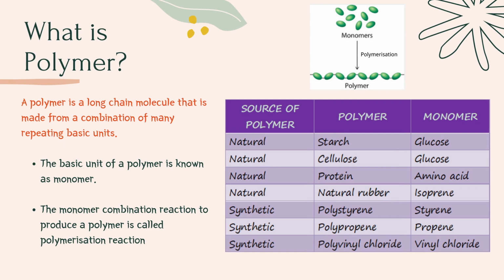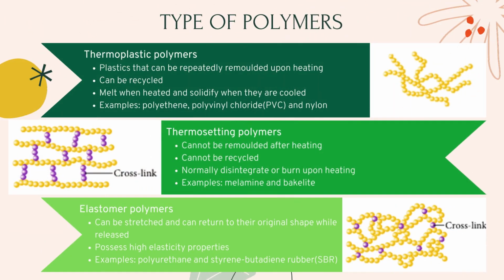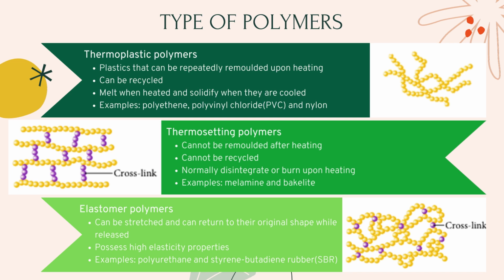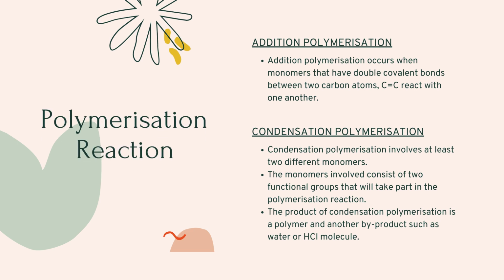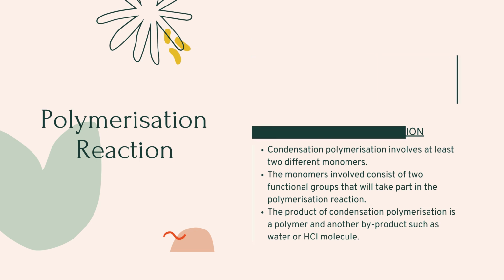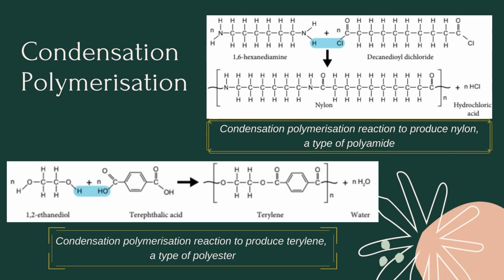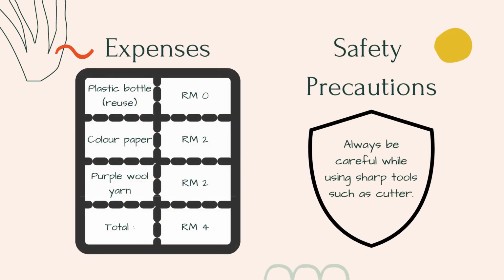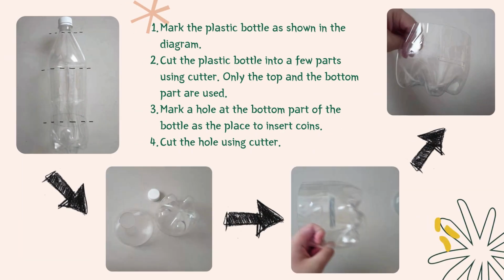【PBL CHEMISTRY F5】POLYMER - COIN BANK